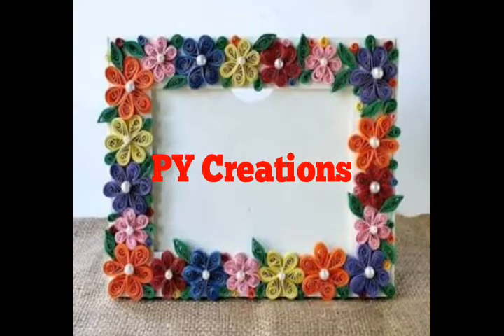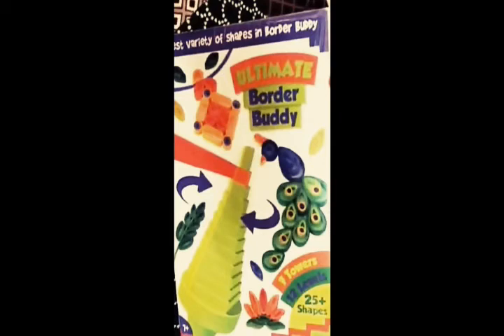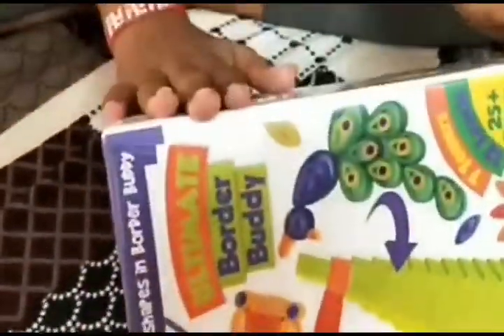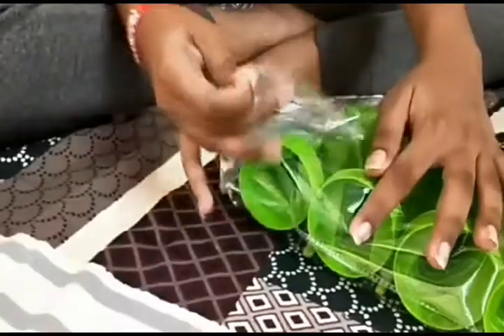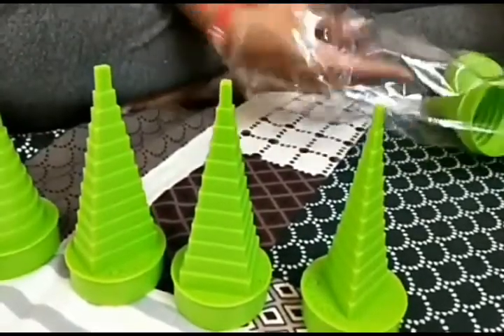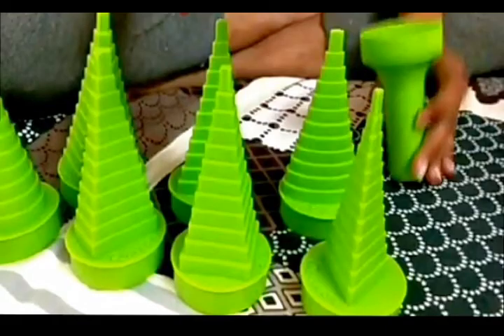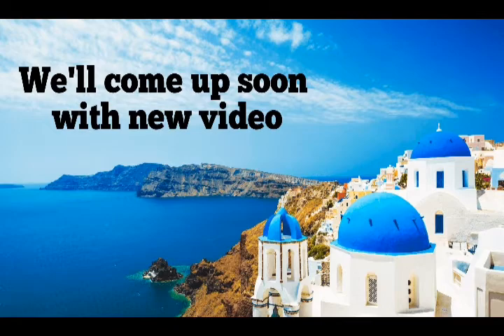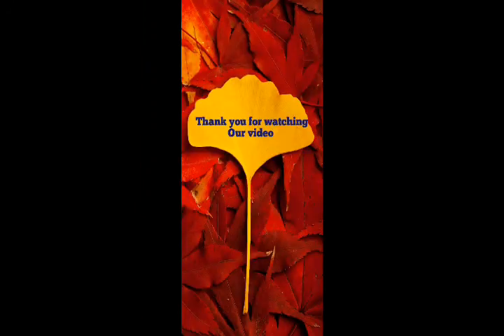Unboxing new quilling tool (Ultimate border buddy)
ultimate border buddy